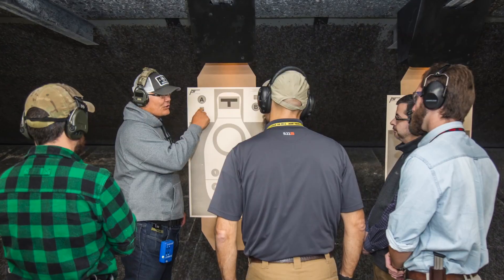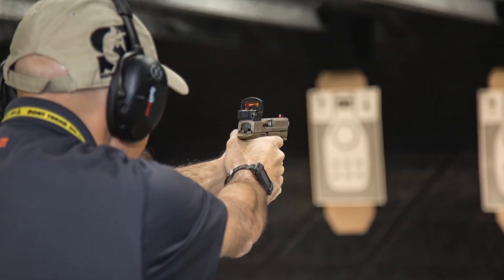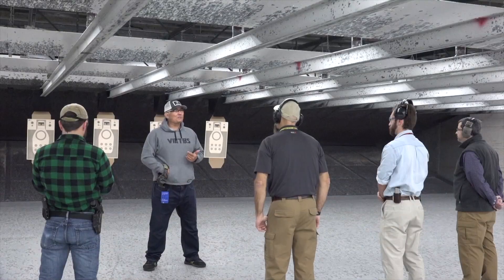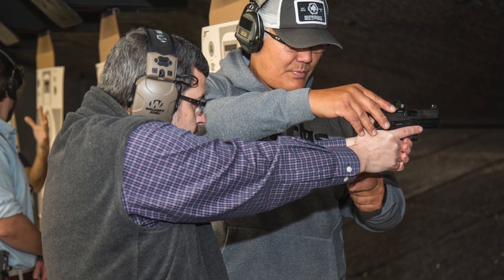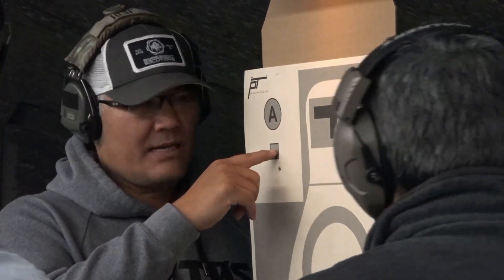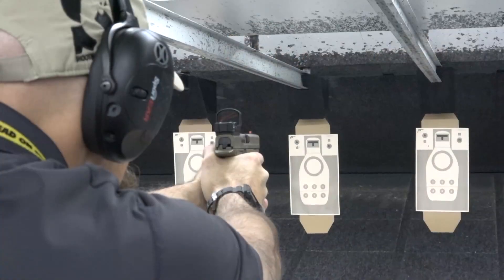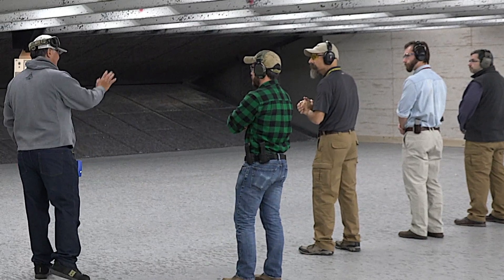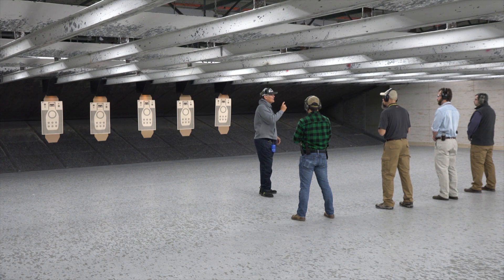Interview with Scott Jedlinski of Modern Samurai Project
We take a few moments for some Q & A with the man who runs Modern Samurai Project: Scott Jedlinski.